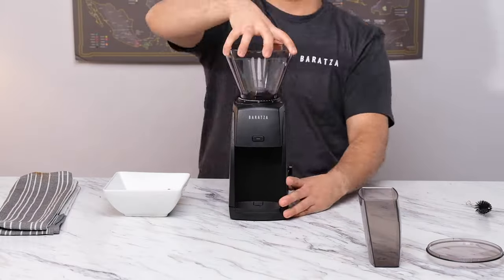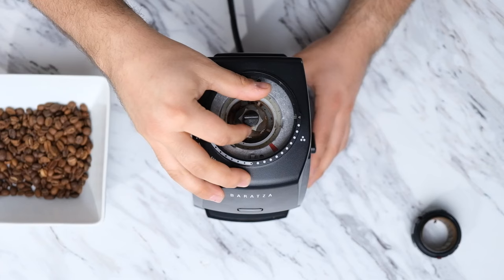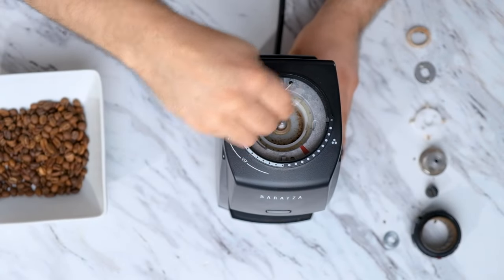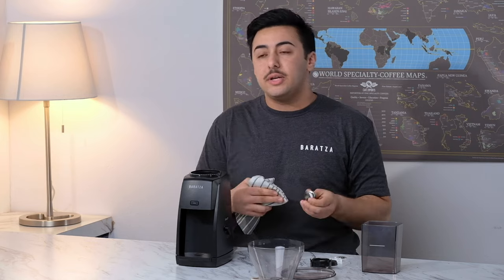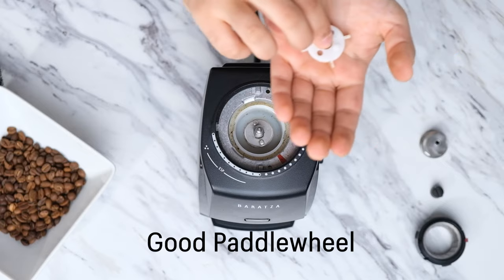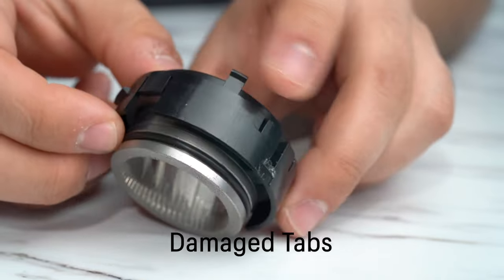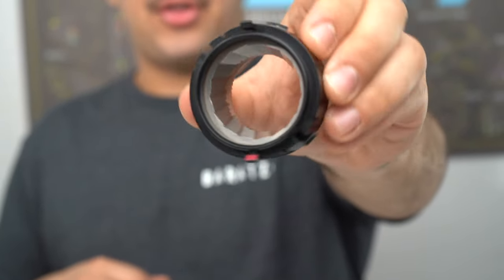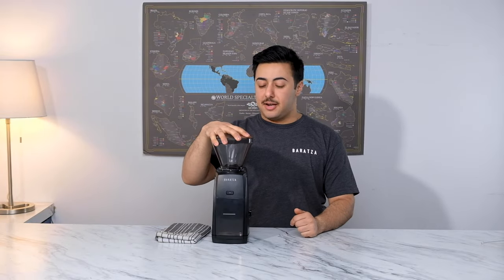Tech Support: Encore ESP Cleaning and Maintenance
Cleaning and routine maintenance is essential to it a coffee grinder's operation. Not only does a clean grinder provide better results, it helps extend its overall lifespan. In this video, Aryan walks you through how to perform routine maintenance and cleaning on your Encore ESP. Follow along as we show you how to disassemble your grinder, keep track of all its parts, and clean out any coffee grounds or residue. Then, we walk you through a checklist of things to keep an eye on to ensure proper functionality of your grinder.

0:00 Intro
0:10 Overview
0:35 Preparing for Cleaning
1:00 Remove Lower Burr
1:12 Parts to Keep Track Of
1:20 Lift Paddle Wheel
1:40 Cleaning
2:22 How Often Should I Clean My Grinder?
2:45 Checking Parts for Damage
3:00 Paddlewheel Check
3:15 Burr Holder Check
3:25 Shims and Felt
3:30 Reassembly
4:35 New Conical Gasket
5:00 Done!
5:05 Contact Support for Help